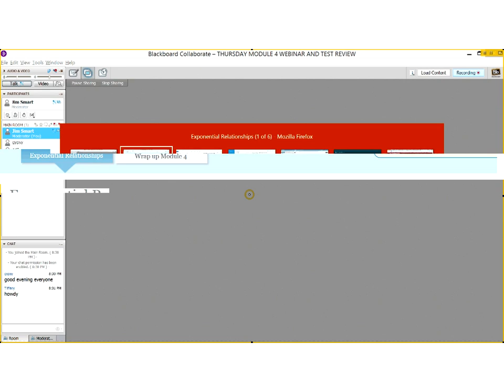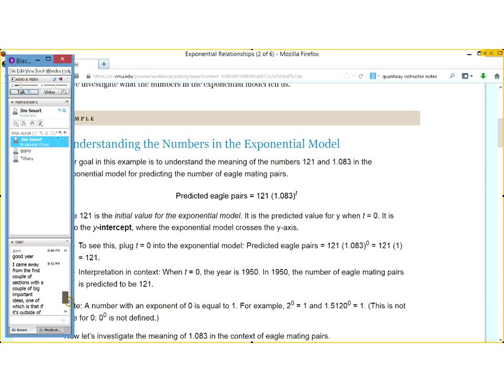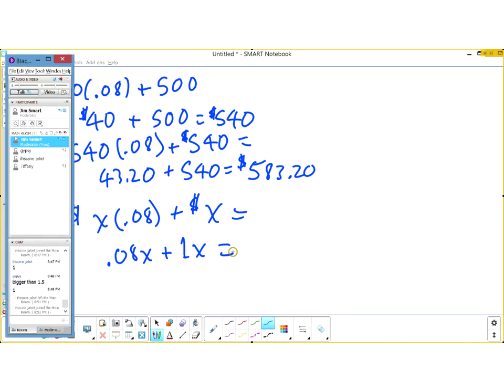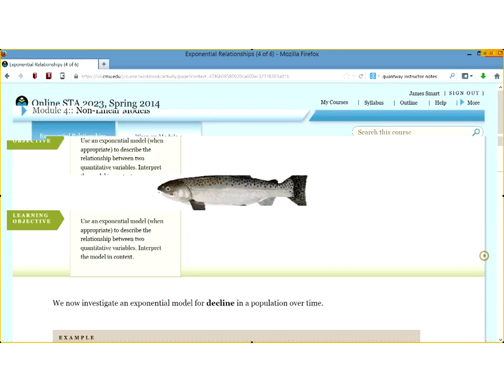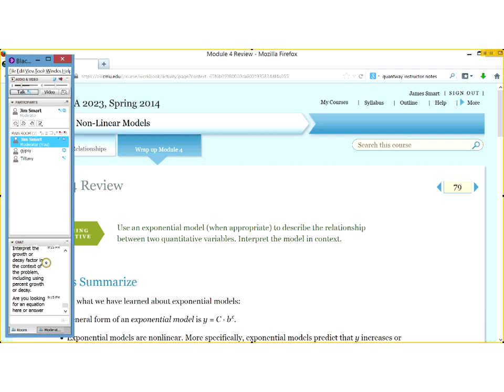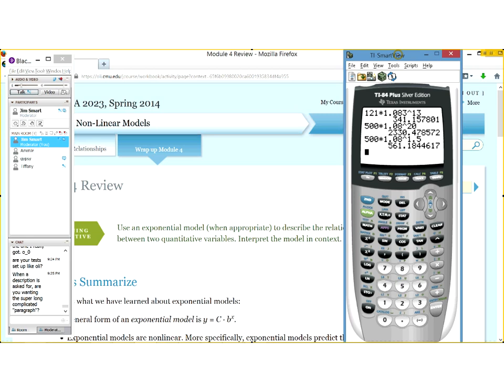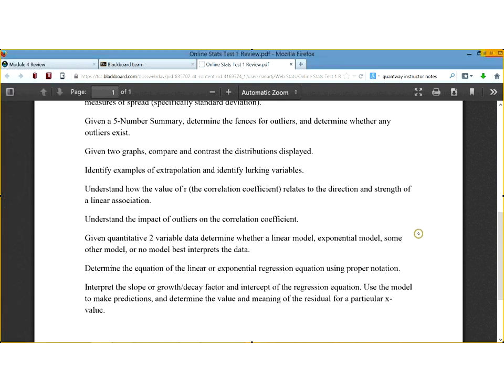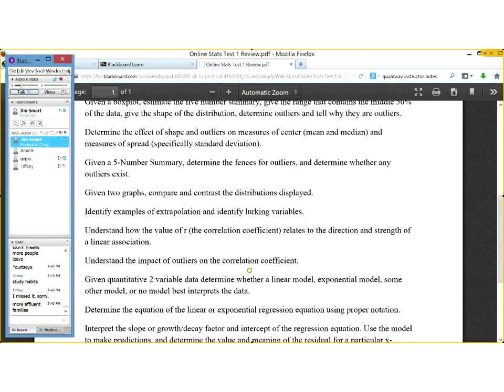Module 4 Webinar